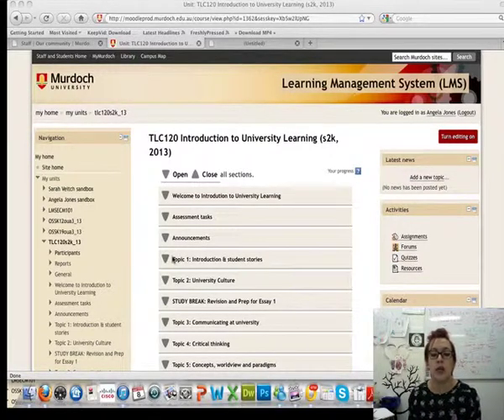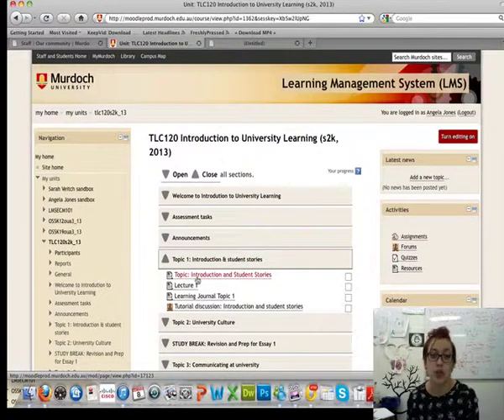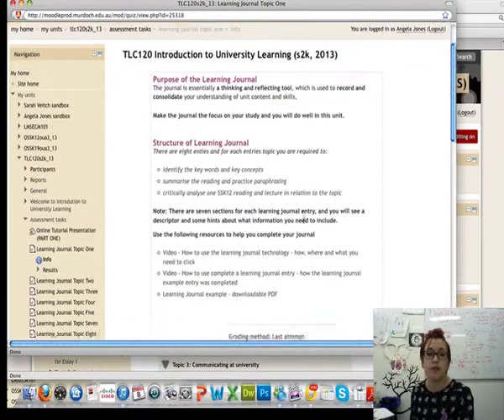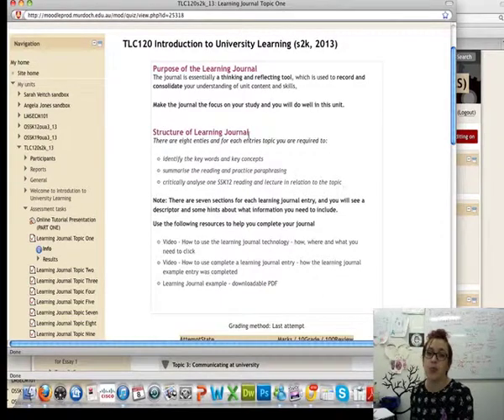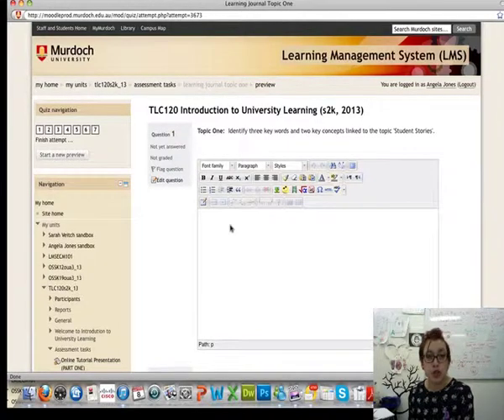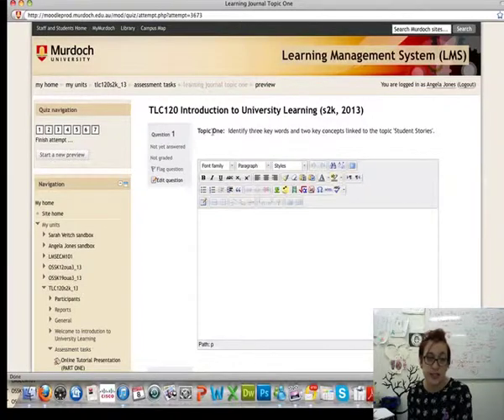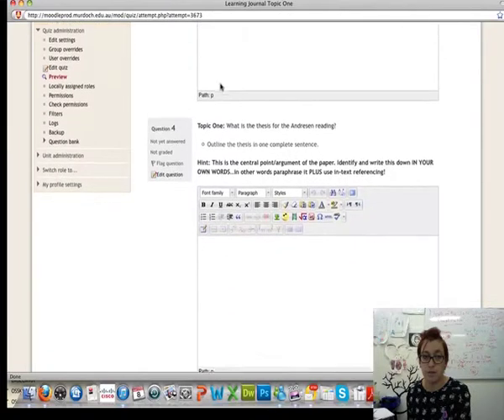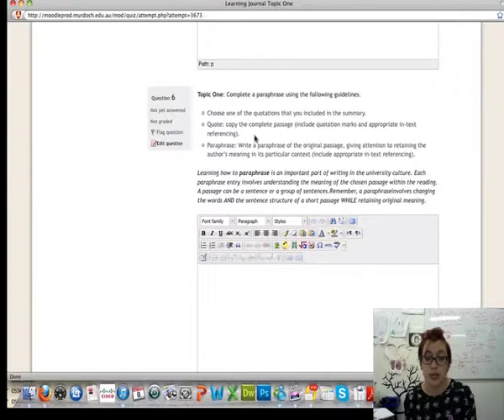Using Learning Journal Entries (TLC120/SSK12)